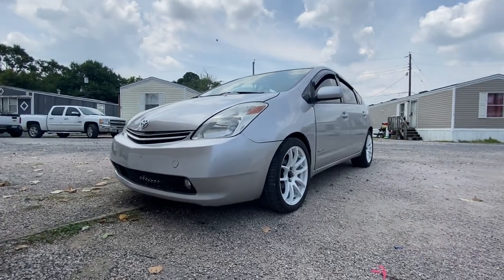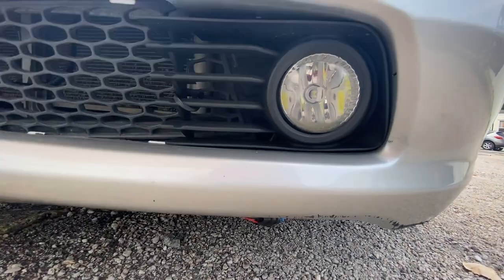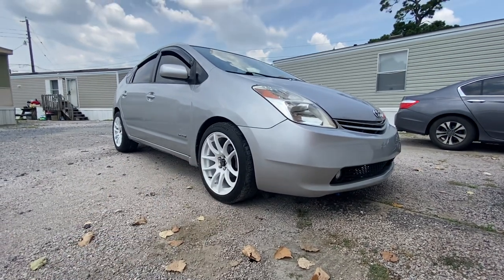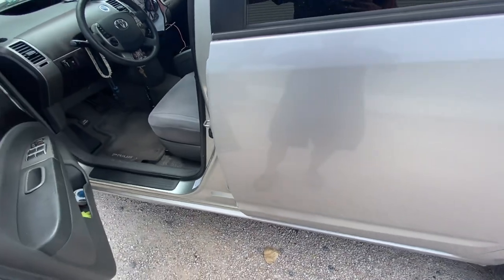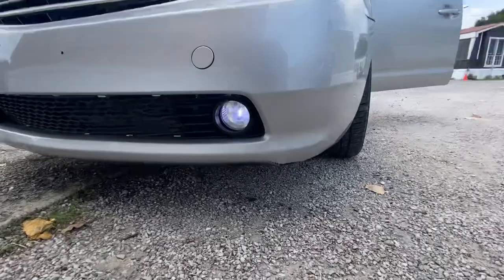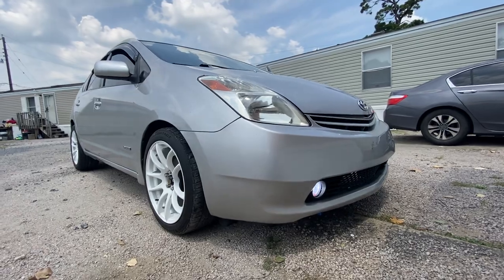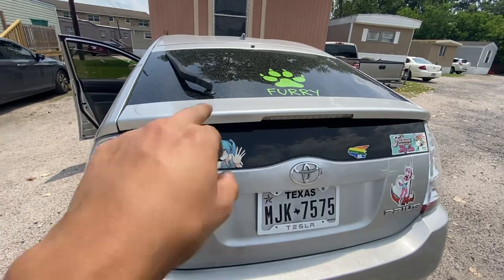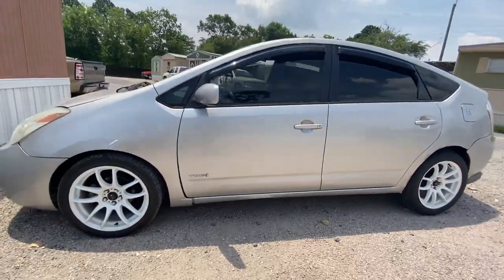The front bumper with new LED fog, lights installed and mash grill complete ￼